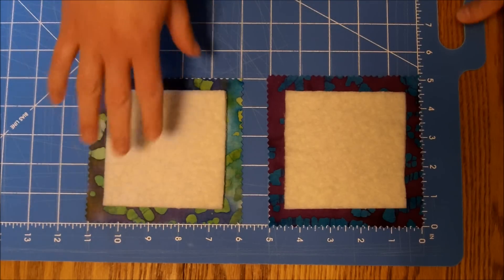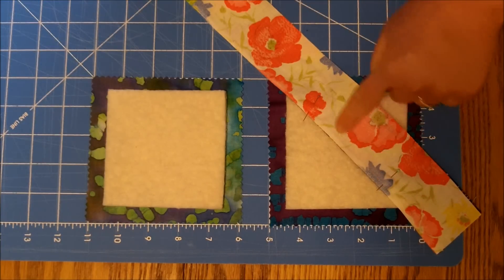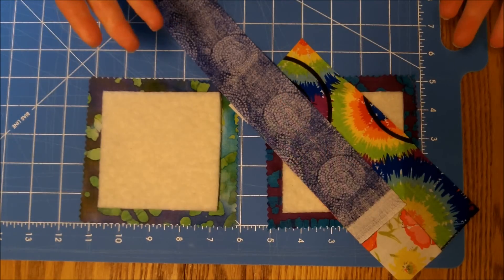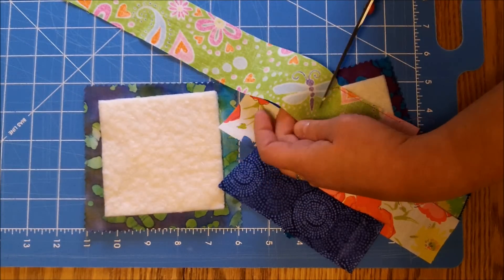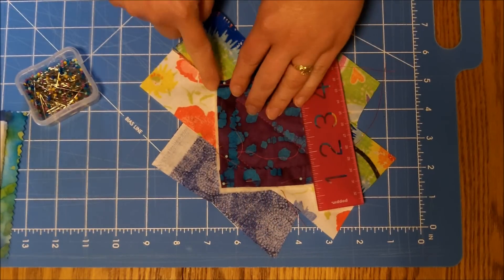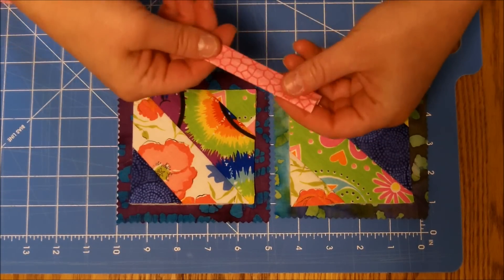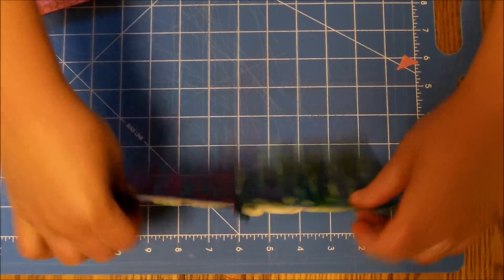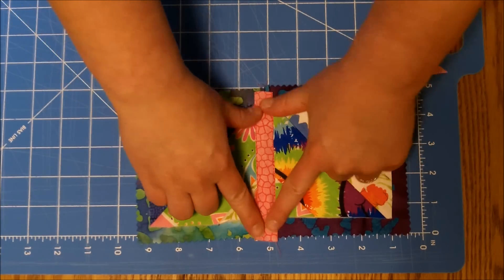Quilt As You Go - How to Create & Join Squares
How to Quilt As You Go and How to Attach the Squares to Each Other.
Yes, I know - I iron on the cutting board. Bad habit. The thing should have melted years ago - even I can't figure out why it's still in one piece. But DON'T DO IT!!
I notice that when I say “Excess” it sounds like “Access” – I'm going to start using “Extra”!